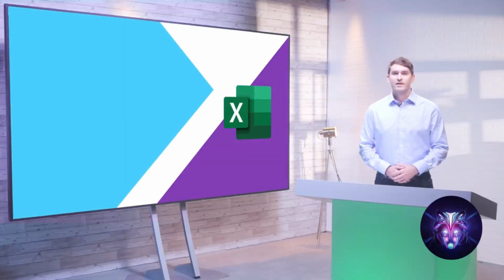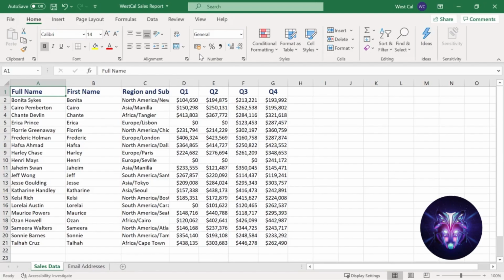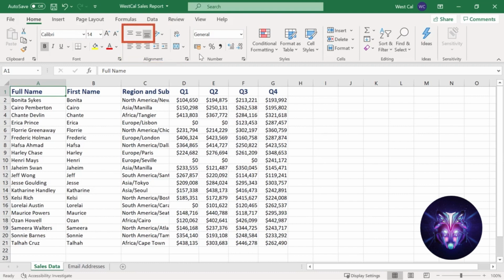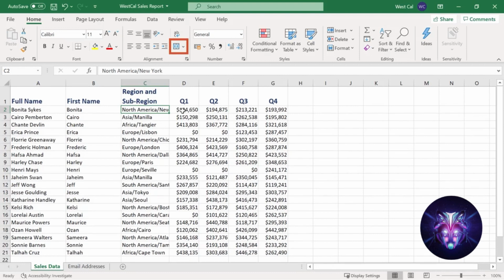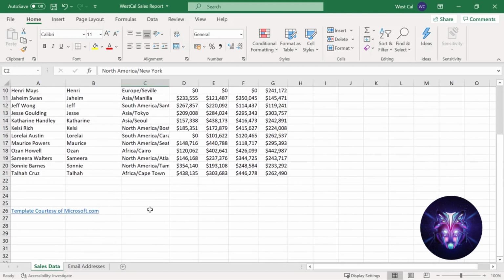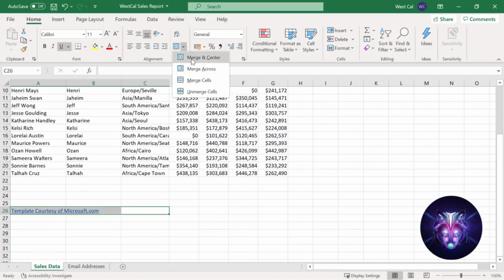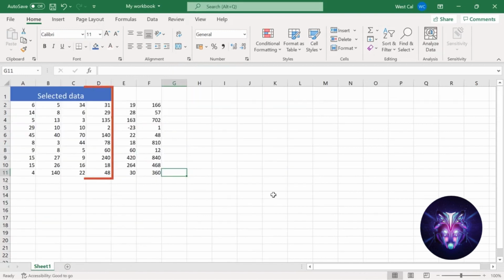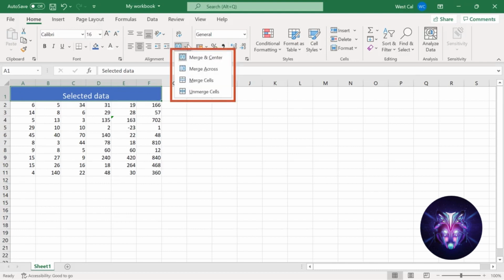How to Align cell content in excel: ما هي أدوات المحاذاة في اكسل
السلام عليكم...
أذا شاهدت هذا الفيديو ماعليك ألا أن تضغط على زر الإشتراك للدعم مجهودنا وتفعيل التنبيهات ليصلك كل ماهو جديد.

تعلم إكسل في أقل من 10 دقائق تعلمه في قائمة تشغيل - فيديو للمبتدئين و المحترفين يمكنك هذا الفيديو من تعلم و احتراف اكسيل في دقائق مبسط ويتضمن هذا الفيديو ايضا إنشاء مصنف معرفة ماهو &more هذا الفيديو طريقك الي الاحتراف وتعلم الإكسل في وقت قصير أدخل وشاهد الفيديو وشاركه ليستفيد منه الجميع. تعليم الأكسيل في أقل من 10 دقيقة . دليلك لتعلم الاكسيل من الصفر حتي الاحتراف إكسل الإكسل استخدام الاكسيل Excel كالمحترفين

Master Excel in less than 20 minutes - a video for beginners and professionals teaching Excel. Master Excel in less than 10 minutes and learn it in our playlist- a video for beginners and professionals This video enables you to learn and master Excel in simple minutes, and this video also includes Create workbook Get know what’s it & More This video is your way to professionalism and learning Excel in a short time. Enter, watch the video and share it for everyone to benefit from. Teaching Excel with Microsoft . Your guide to learning Excel from scratch to professionalism Excel Excel Use Excel like a pro